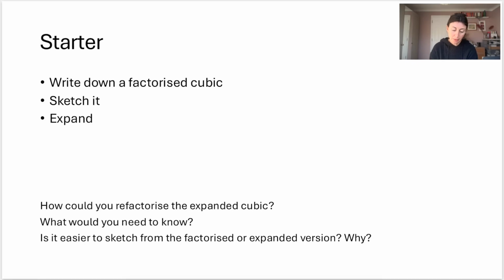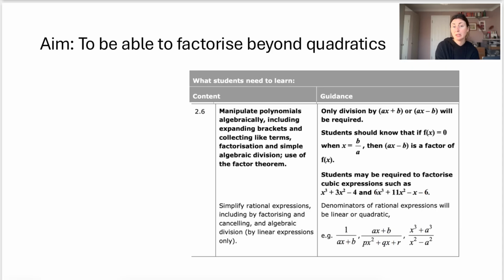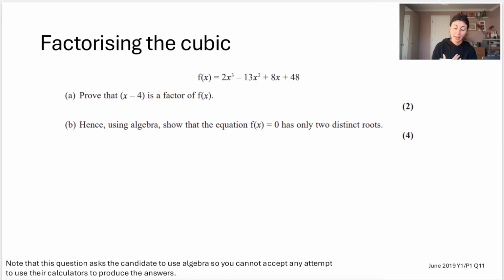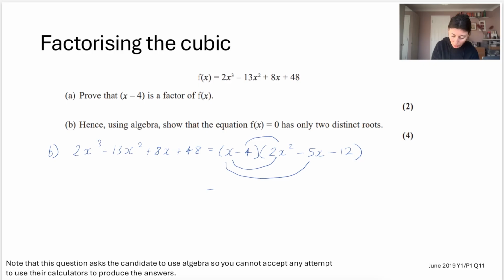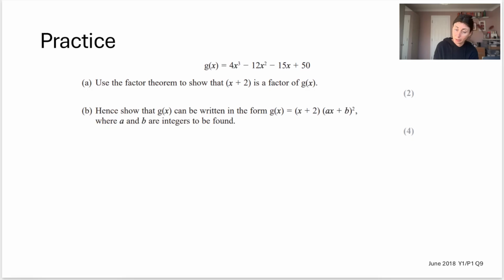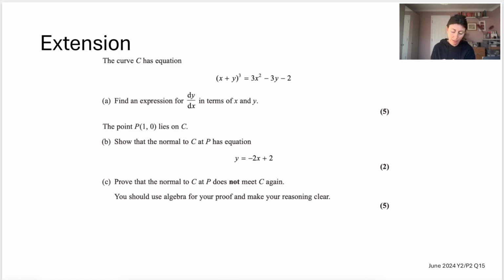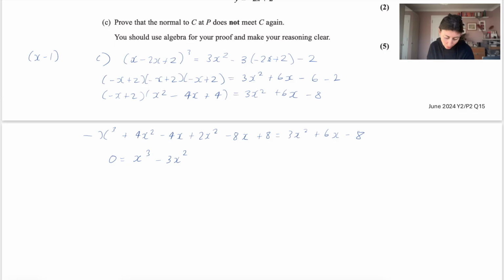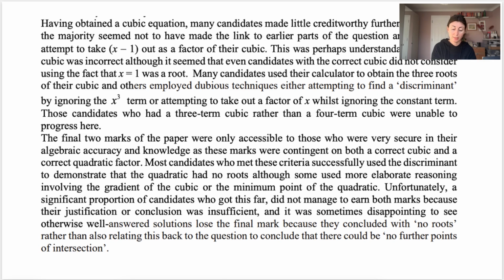A Better Way to Teach Long Division | Factorising Method Explained (A-Level Maths)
🎓 In this 19-minute video, I show a **clear, classroom-ready way to teach long division** — by **using factorising instead of the traditional algorithm**.

Rather than relying on formal long division (which many students struggle to remember), this approach builds on prior knowledge and helps students see *why* the method works.

In this lesson, I cover:
✅ Why long division causes problems for students
✅ How factorising can replace long division step-by-step
✅ Worked examples suitable for A-Level Maths
✅ Common misconceptions and how to address them
✅ Teaching tips to improve understanding and retention

This method works particularly well for students who are confident with factorising but lack fluency with formal long division.

📘 Suitable for **Edexcel, AQA, and OCR A-Level Maths**.

👇 Use the chapters below to jump to any section:

⏱️ CHAPTERS:
0:00 Introduction & Rationale
0:28 Starter
1:45 Aim and Specification
3:48 Example 1 - Factor Theorem
5:40 Example 2 - Factorising a Cubic
10:55 Practice 1
11:15 Tips for your Students
11:50 Practice 2
12:14 Rationale - Why is this method better than Long Division?
12:52 Example 3 - Year 2 Question
18:03 Examiner's Report and Summary